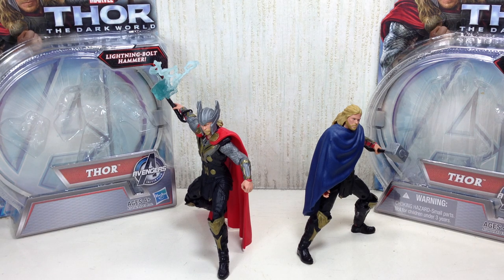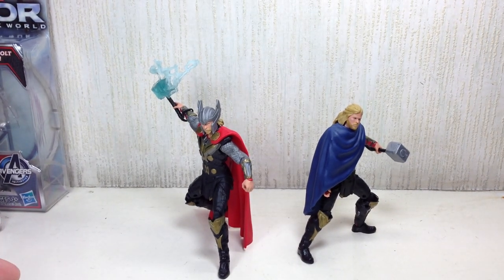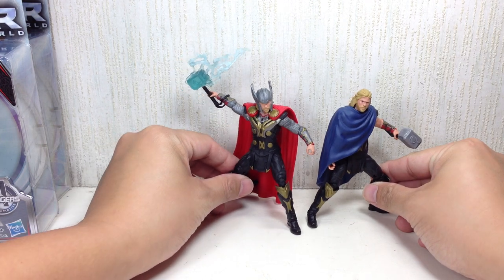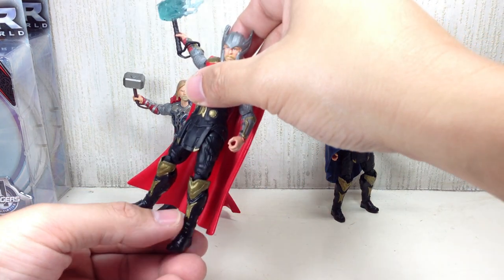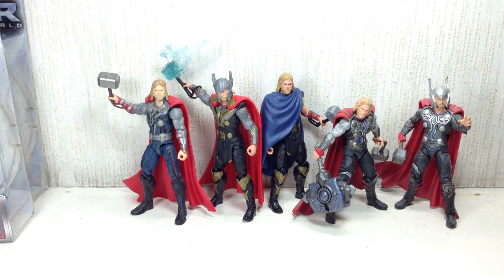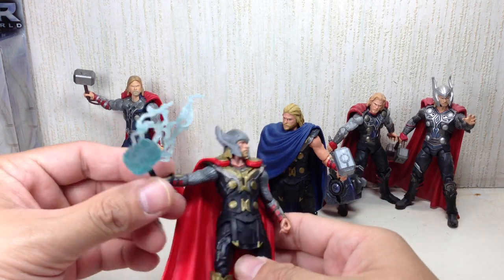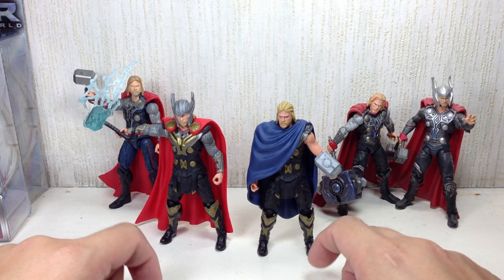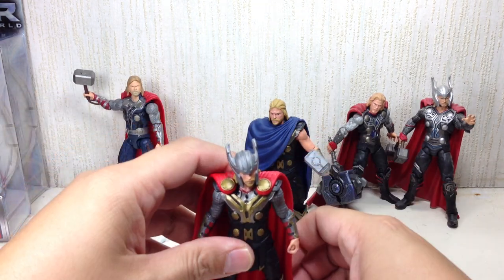Thor The Dark World Thor Battle & Lightning Bolt Hammer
a pair of awesome new Thor figures